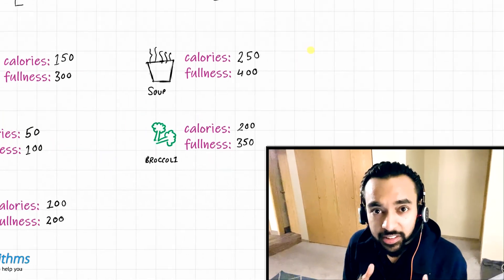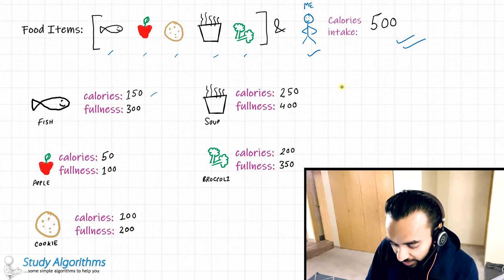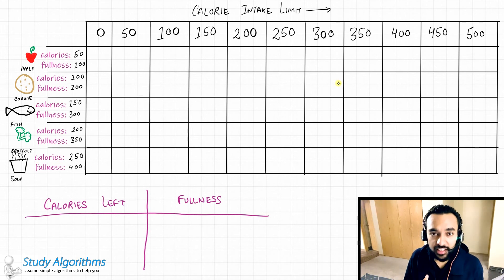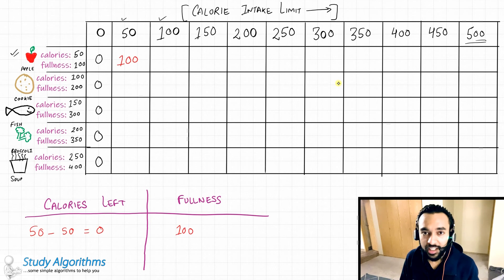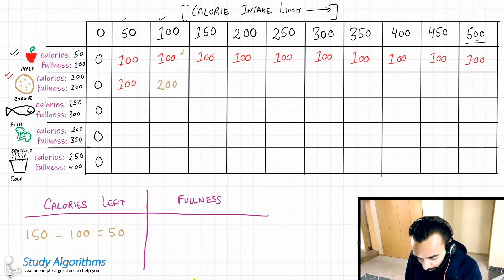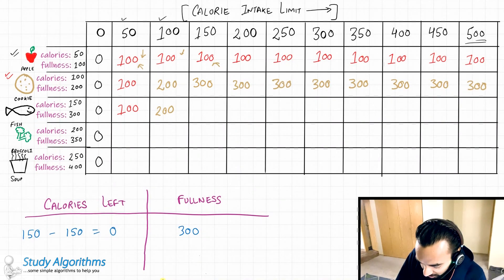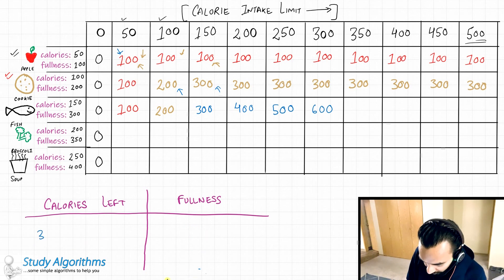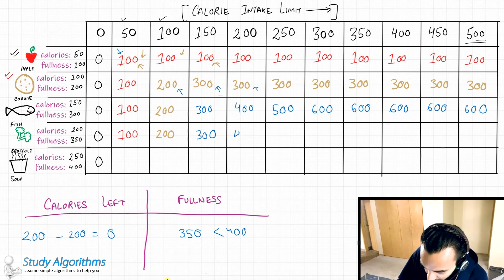0/1 Knapsack Problem easy explanation using Dynamic Programming. | Study Algorithms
Dynamic programming is probably the trickiest algorithmic paradigm to master. But that is what makes it essential as well. If you find a hard time understanding the 0/1 Knapsack problem using dynamic programming, this video is made for you. The video tries to explain the problem using a more relatable example from day to day life.

➡️ Part 1:
Discussion about the general idea of Dynamic Programming and how to generate a Fibonacci Series using DP.

➡️ Part 2:
00:00 - Intro
00:43 - Explanation of the variation of a 0/1 Knapsack problem
02:18 - Why do we call it 0/1?
03:19 - Solving the problem using Dynamic Programming
04:04 - A step by step demo
14:57 - Why is dynamic programming beautiful?

My favorite book on Introduction To Algorithms